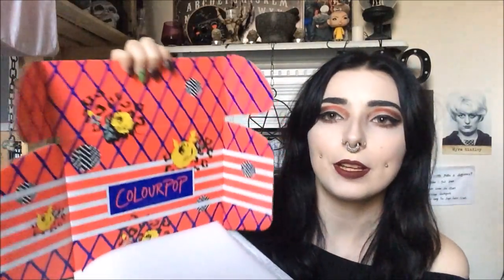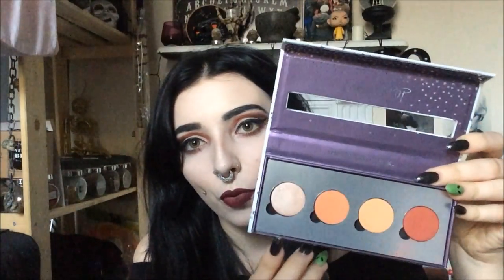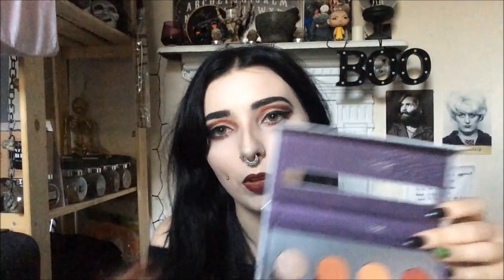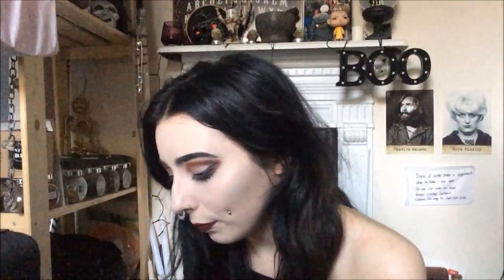My First Colourpop Haul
Hey ghouls, I hope you enjoy this video, I was so excited to have finally got my hands on some colourpop goodies!

Eyeshadows: Cusp, Tassel
Highlighters: Flexitarian, Honeymoon
Liquid Lipsticks: Friday, Guess
Palette: Lo-Key